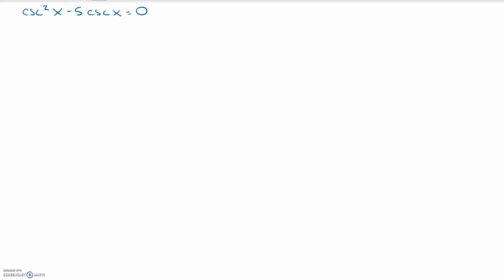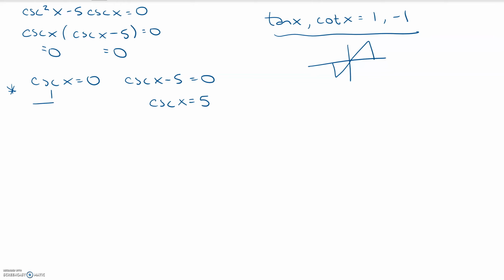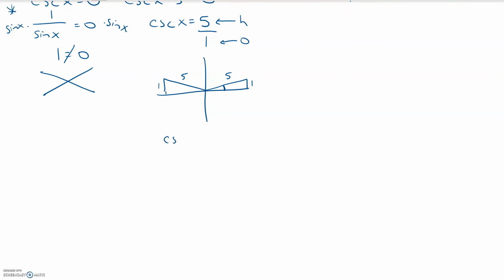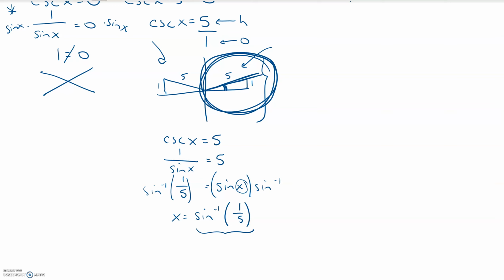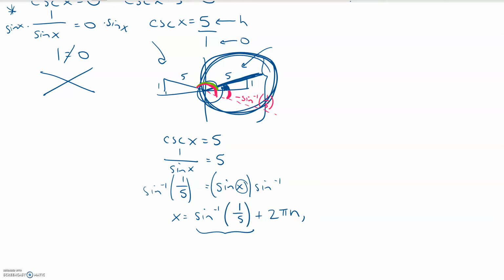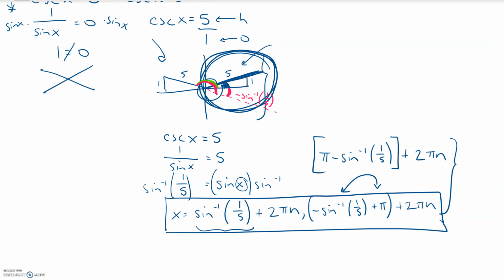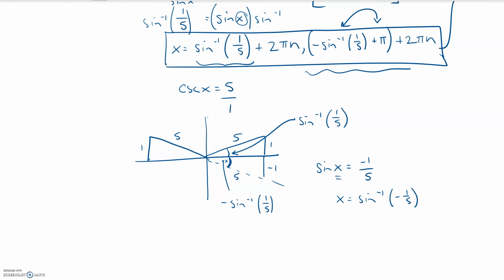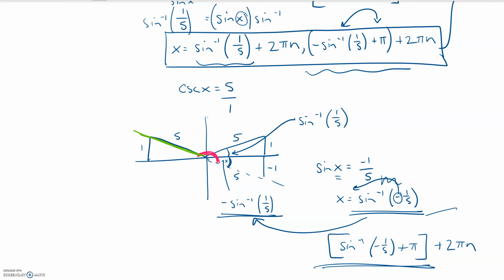Solving Trig Equations 8